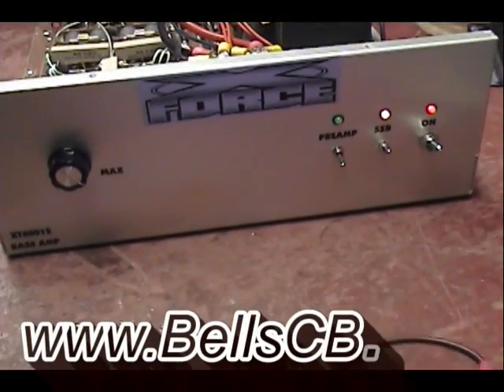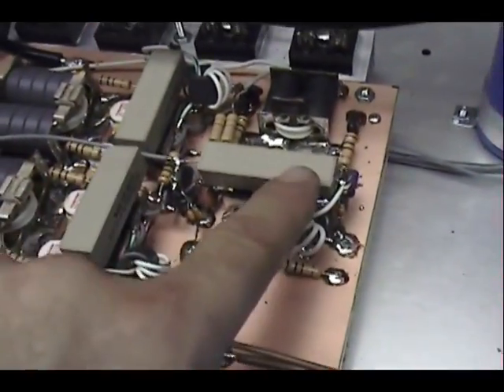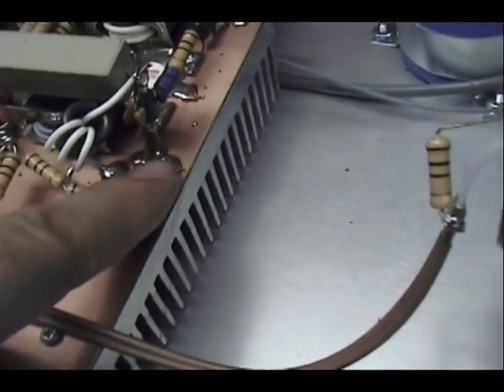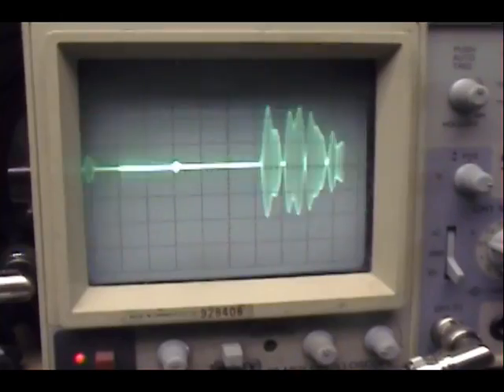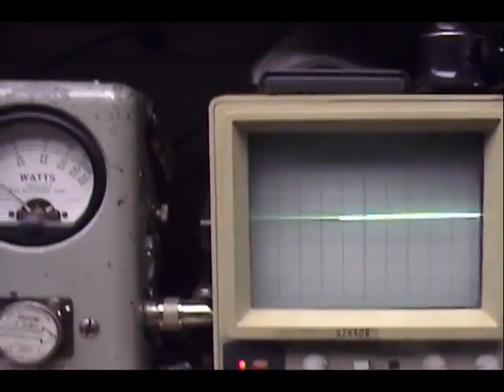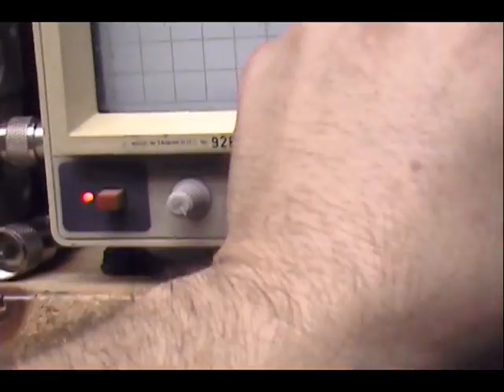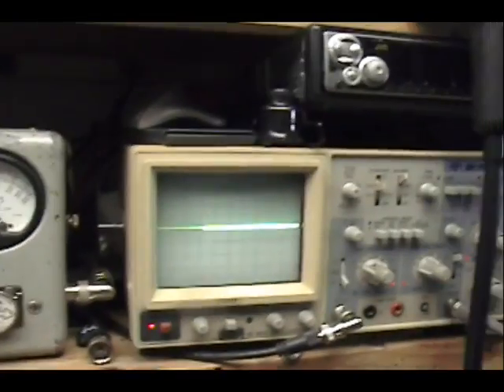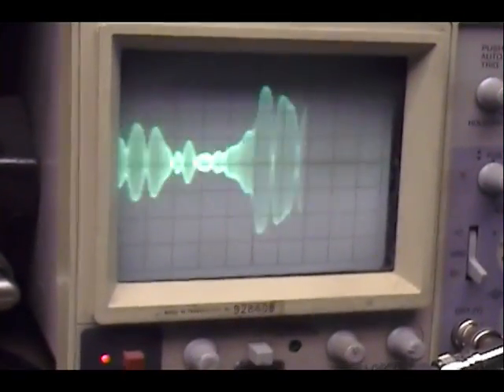Xforce 2x4 Base Station Repair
Xforce 2x4 base station repair bias for Tim in FL on 3-24-12
Uses diodes to set a bias voltage, diodes with .3vdc voltage drop and was too low. Replaced with diodes that dropped at .59 and fixed problem.